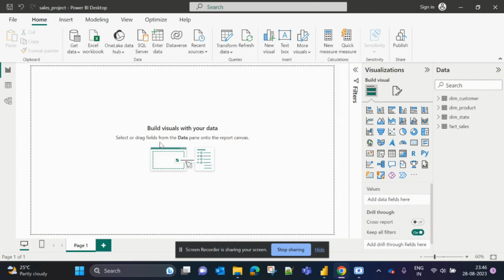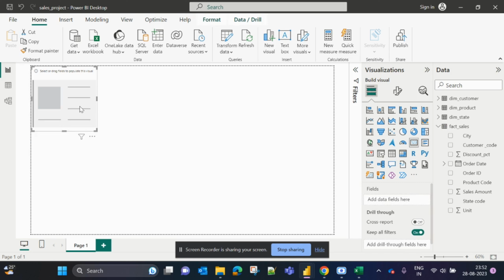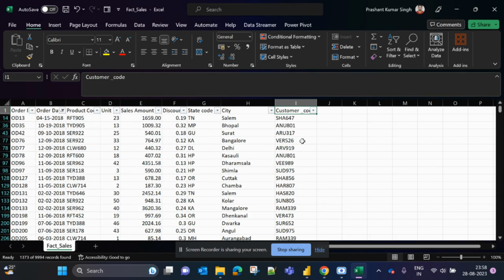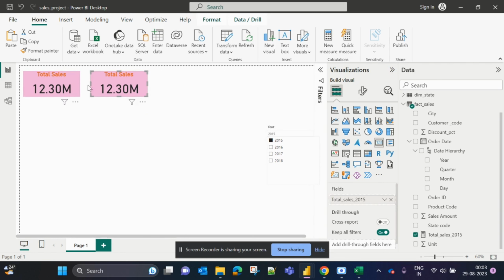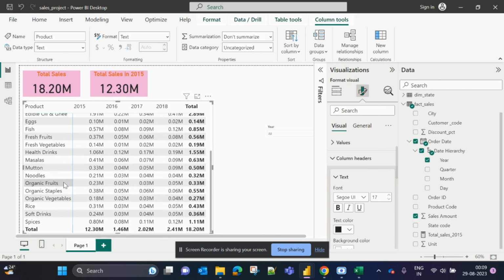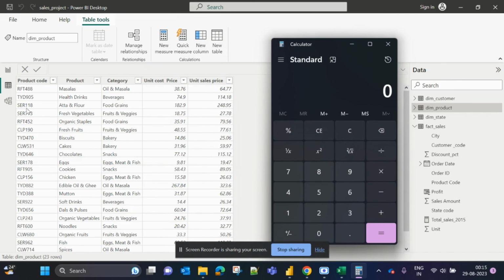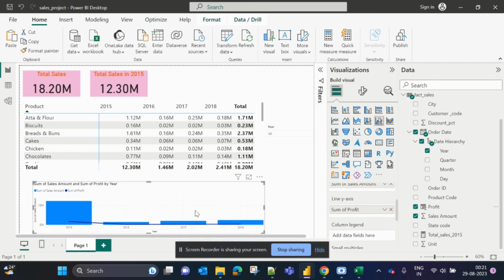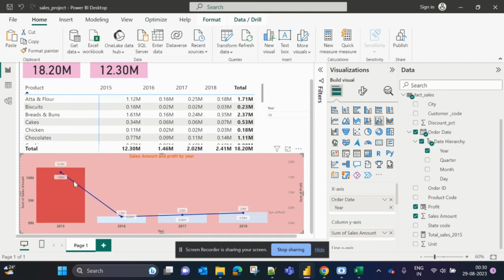Power bi Tutorial 3, Create Visualization , Create Measure and Calculated Columns , Use of Card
Hello All , You can learn how to create measure and calculated columns . Use of Calculate , Filter, Related, Card visualization, Matrix view , Bar with line chart  from this video .